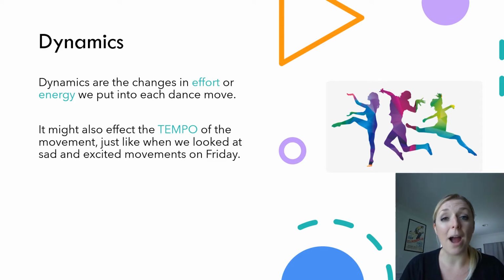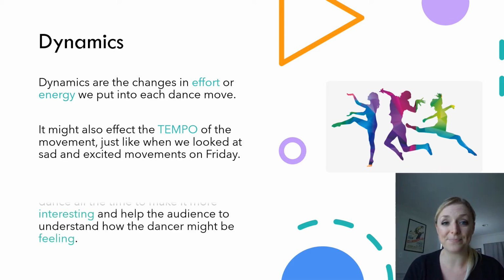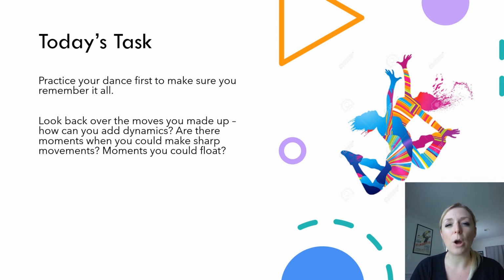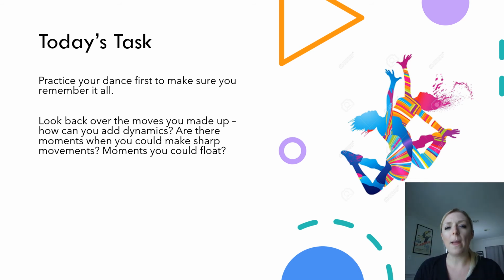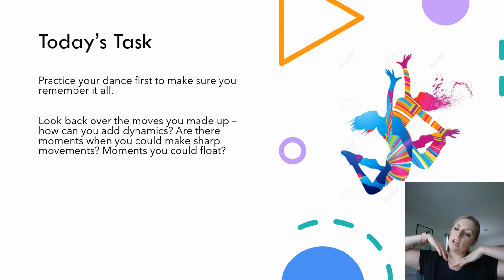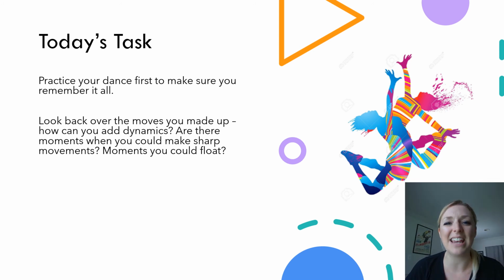Lower Primary Choreography Competition Day 6